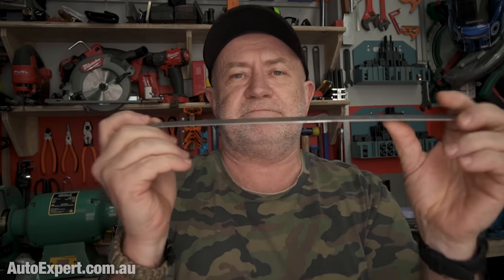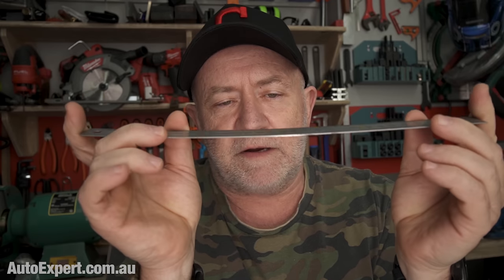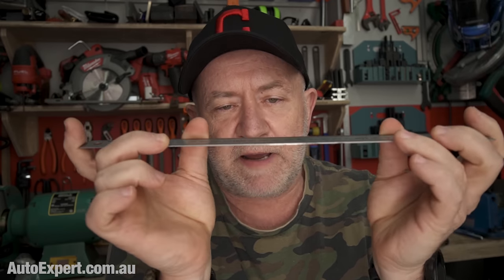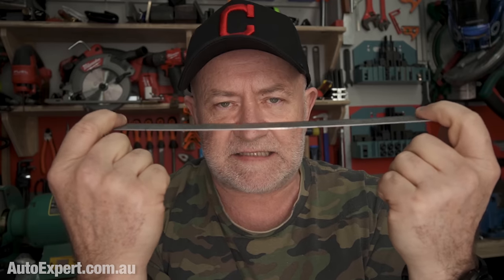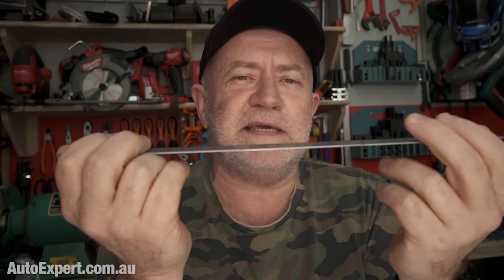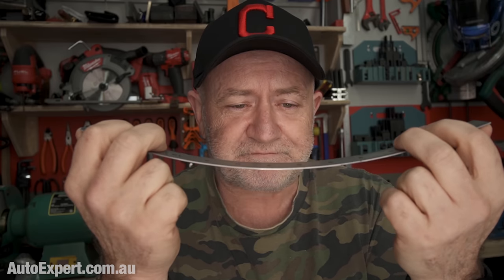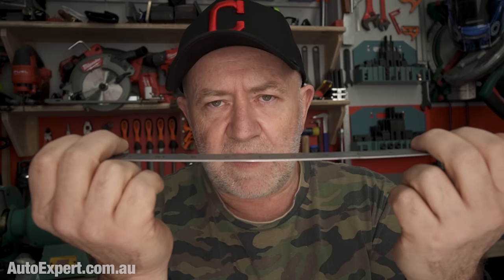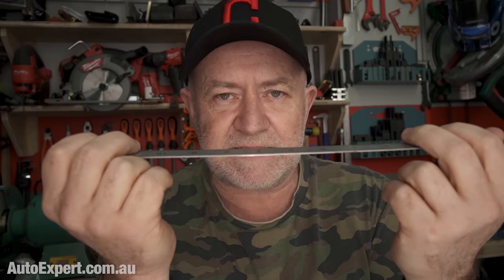Leaf spring reset: Can you fix a sagging spring? | Auto Expert John Cadogan